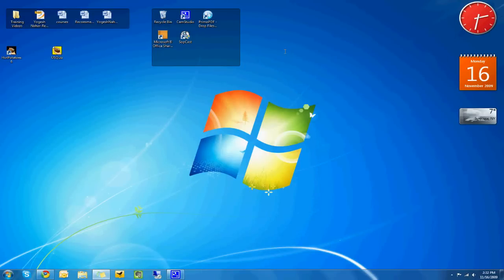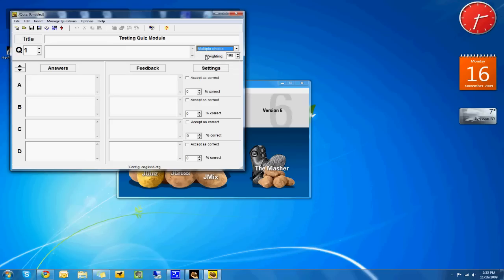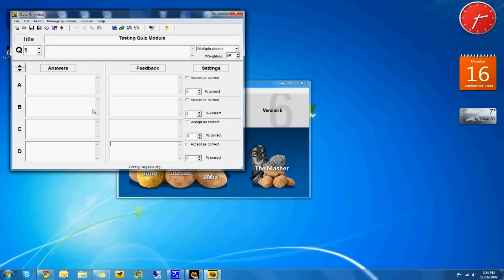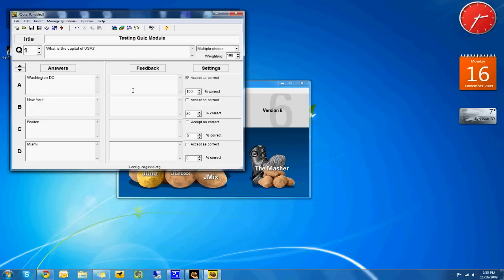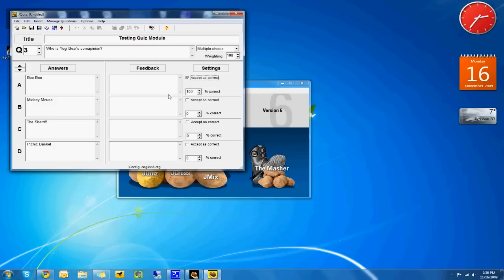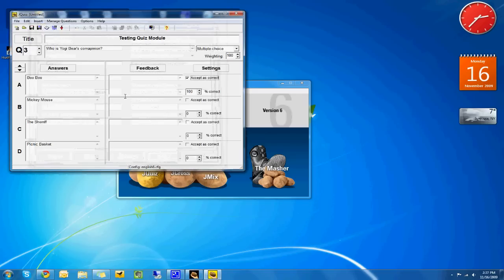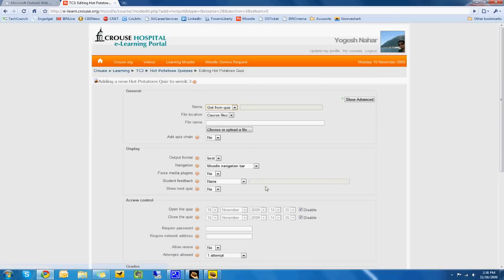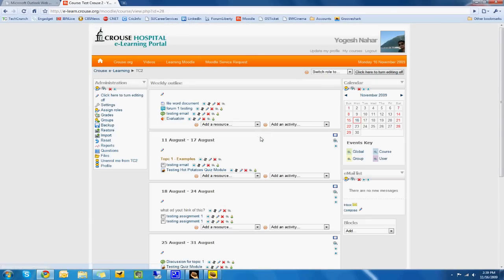Hot Potatoes - How to create a quiz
This screencast shows you how to use Hot Potatoes software to create a quiz and upload it to your Moodle course.